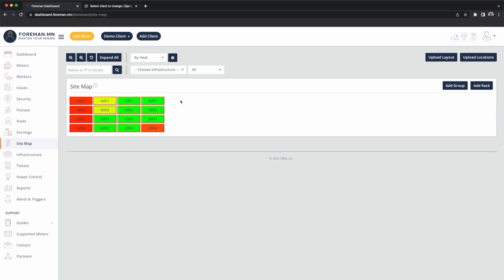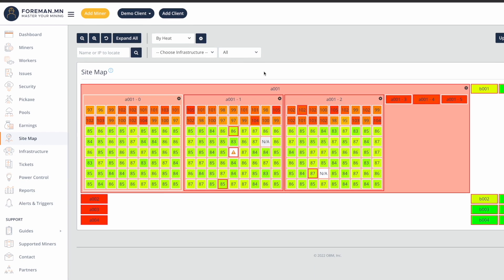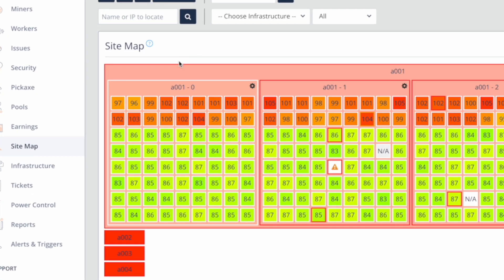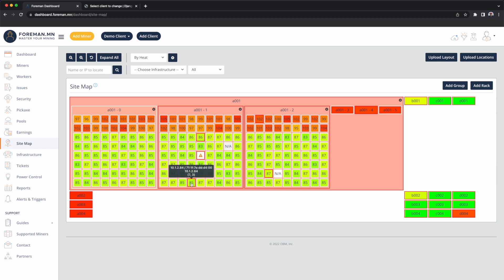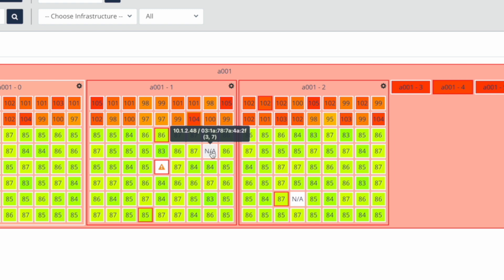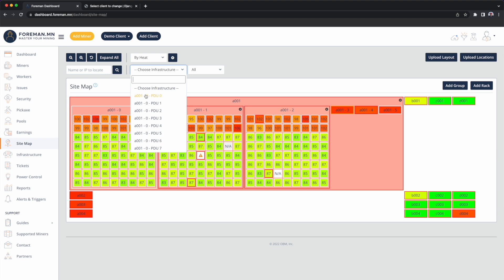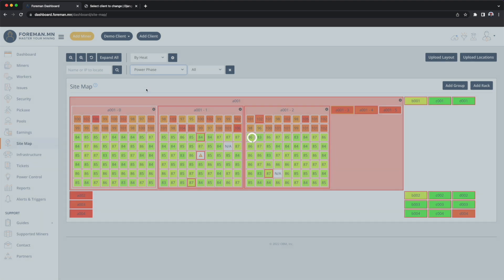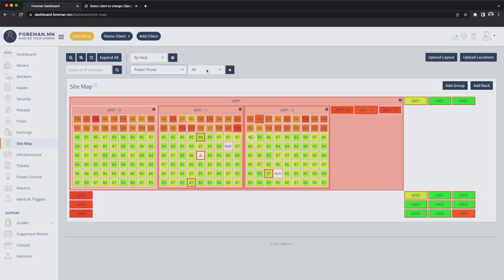Foreman Academy: Farm Visualizations with Site Map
Site Map provides your operators and technicians with a visual representation of the mine, empowering them with a live, interactive heat map that shows where miners are located and how temperatures are distributed.

Want to take control of your mine?